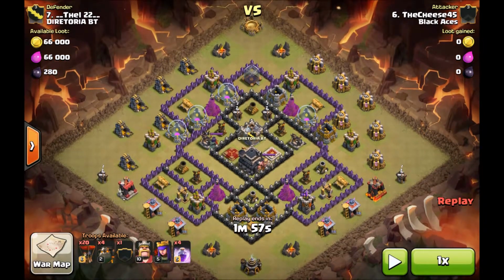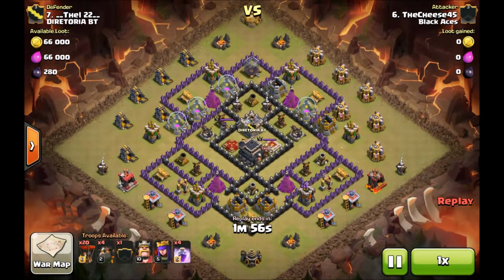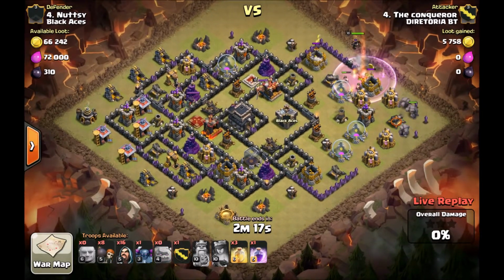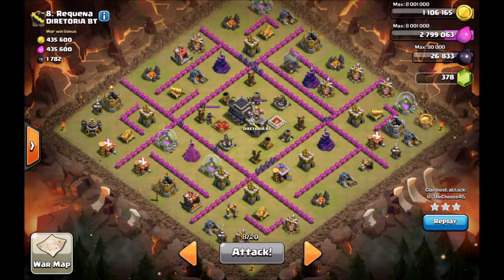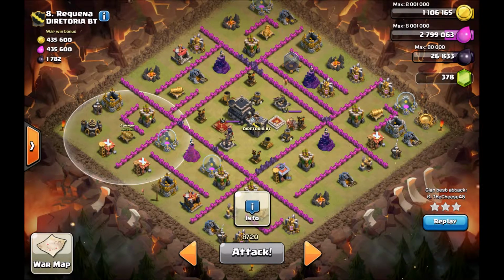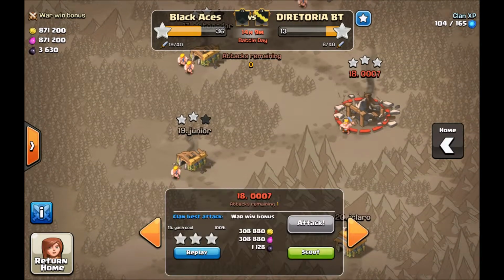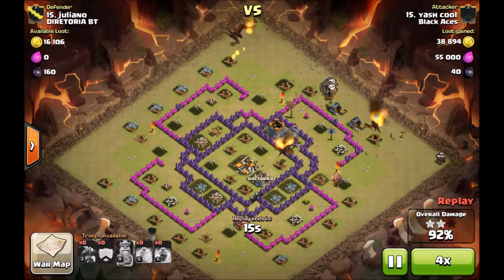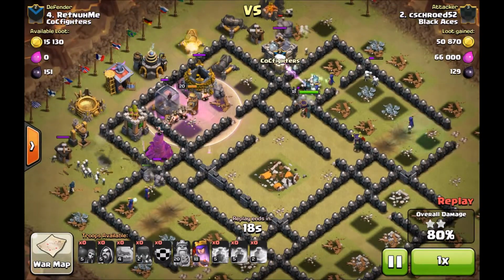War #82 and #83 Pentalaloon 3 Stars, Dragloon, GoWiWI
Mostly gettin dirty with some pentalaloon